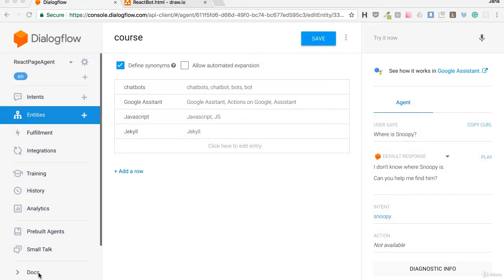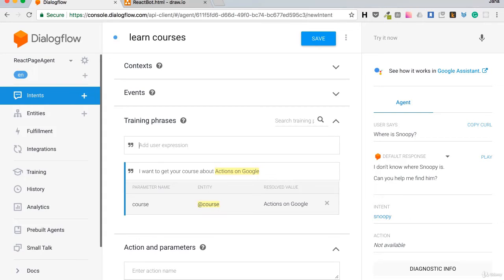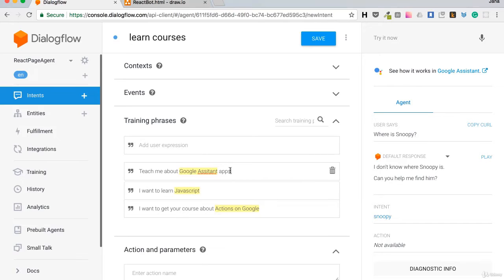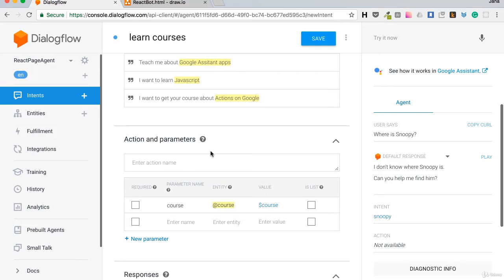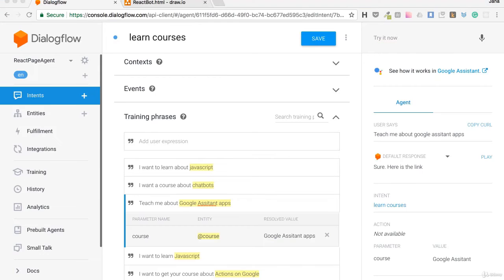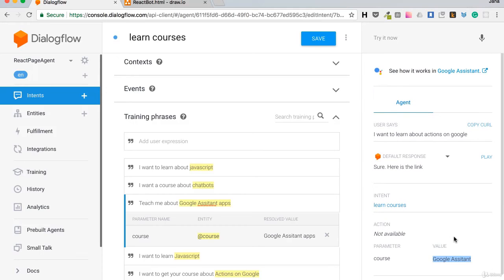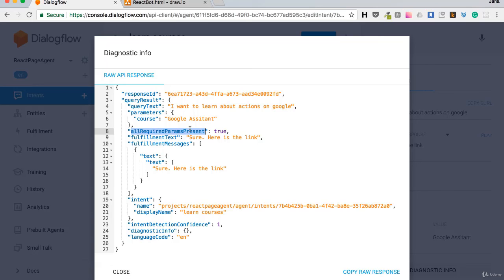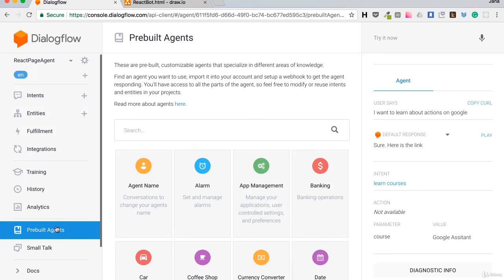6 Intents with parameters